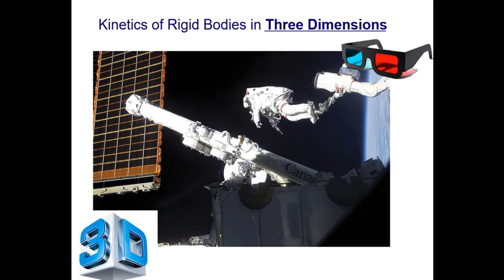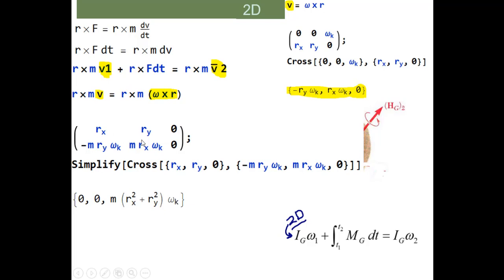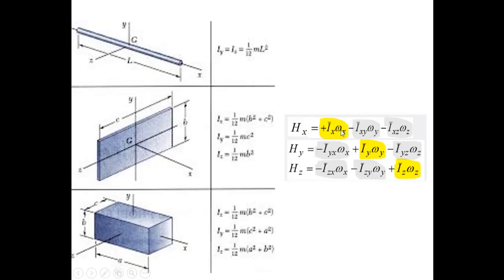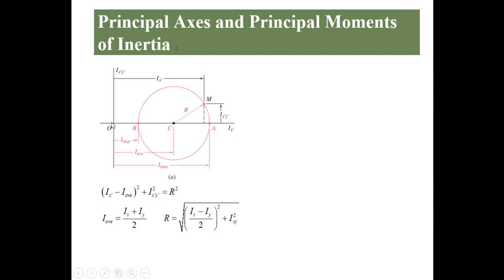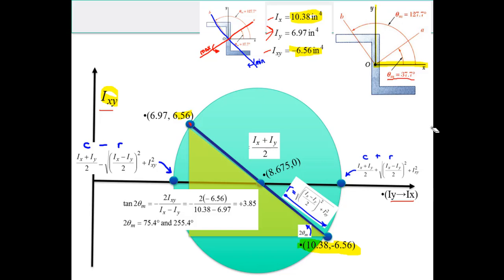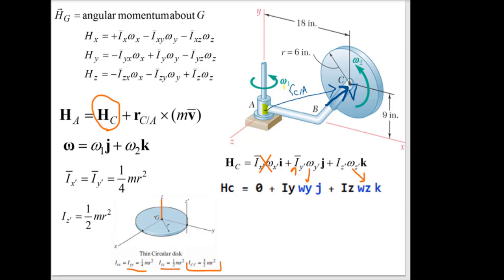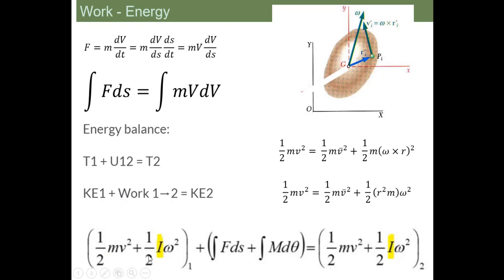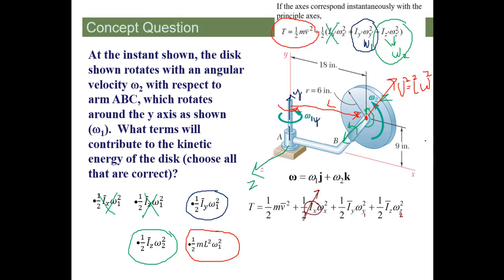Kinetics of Rigid Bodies in Three Dimensions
3D angular momentum, work and energy, product of inertia, principle axis of rotation